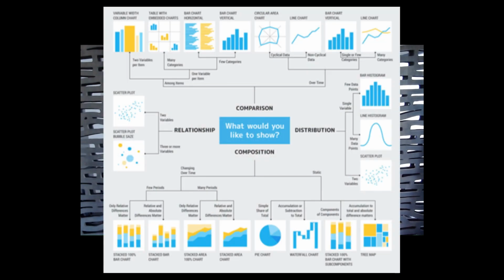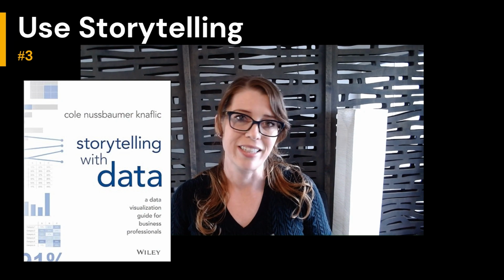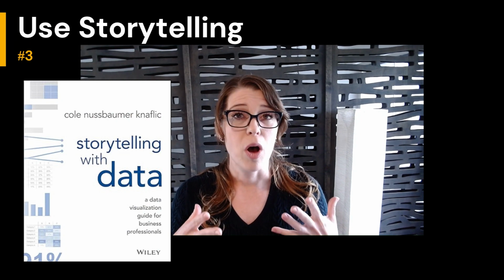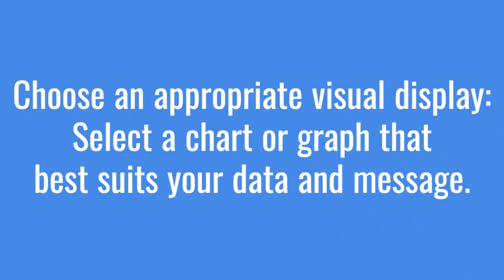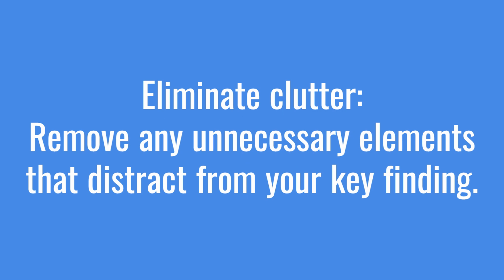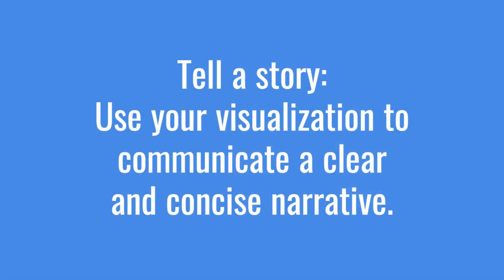Data Driven Problem Solving: Data Visualization and Storytelling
So, you've got some powerful data-driven insights. But, how do you effectively translate them to others so that problem solving action can occur? By knowing if, when, and how to visualize them. And, by approaching your communication with simple, clear storytelling that will resonate and stick.
In this video we wrap up our 10-week series highlighting what students in the University of Washington Master of Science in Information Management program learn in Data-Driven Problem Solving
Storytelling with Data by Cole Nussbaumer Knaflic
Resonate by Nancy Duarte
Made to Stick by Chip & Dan Heath